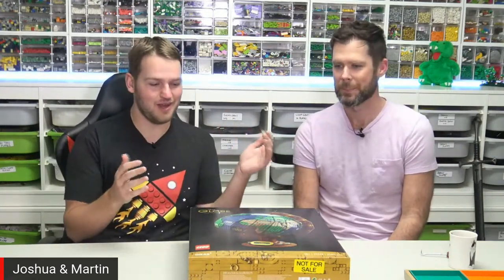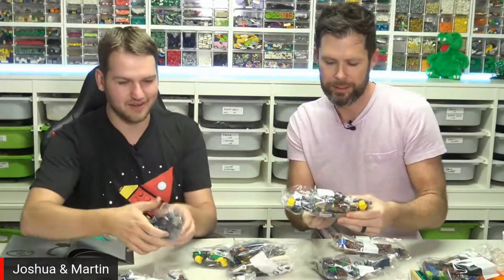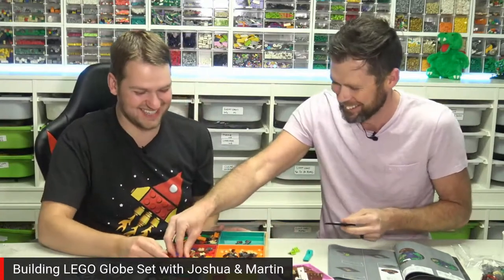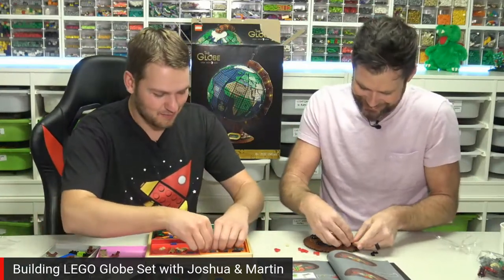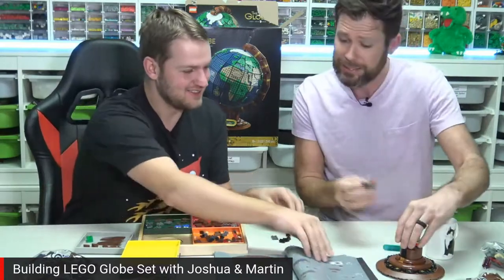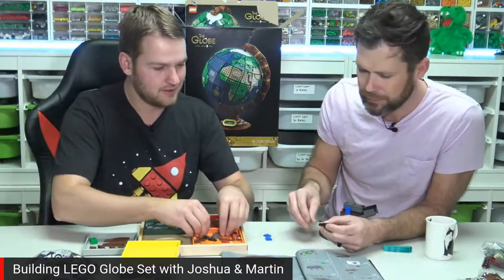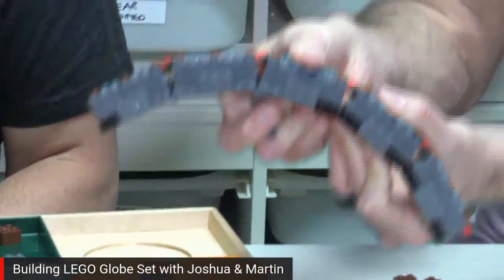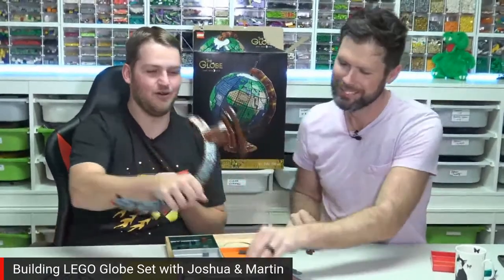LIVE: Building LEGO Globe Set with Martin Harris (BrickSnaps)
We're building the LEGO Globe set with Martin Harris (aka BrickSnaps)! Let us know what you think of this just-announced set with 2585 pieces. It's available February 1 for $199.99 / €199.99 / 319.99 AUD / 269.99 CAD.